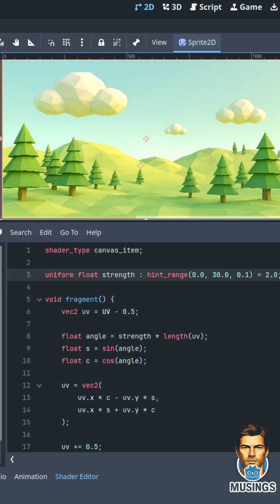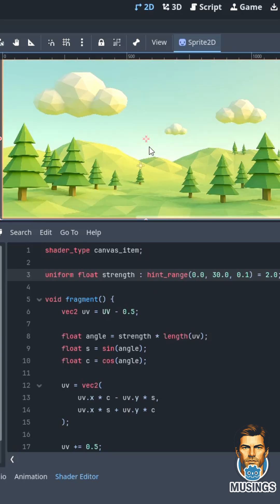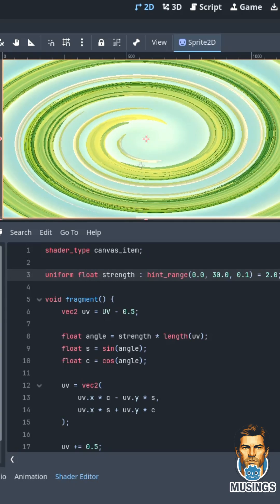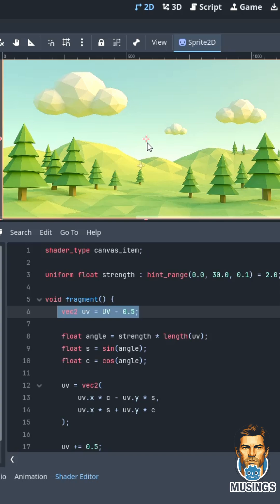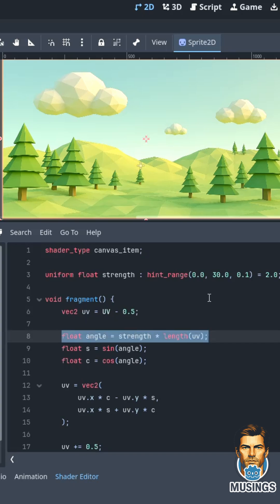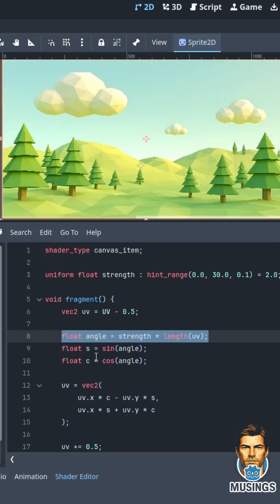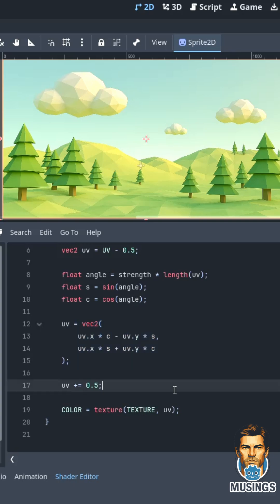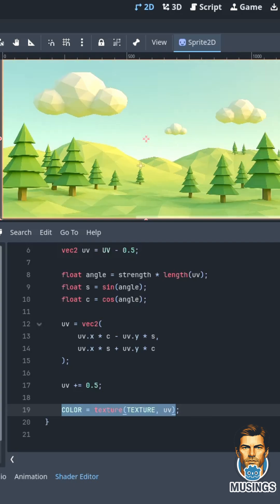You Spin Me Right Round - Super Simple godot Swirl Shader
This swirl effect in Godot looks complex, but it’s just a few lines of UV math and rotation. No noise, no textures, no tricks — just a clean, beginner-friendly shader that you can build on for portals, magic, or transitions.